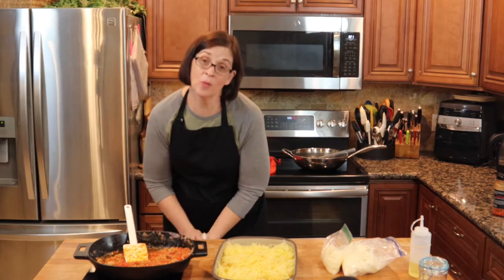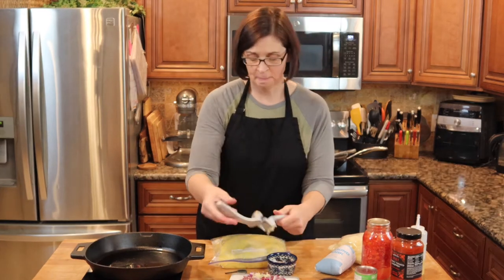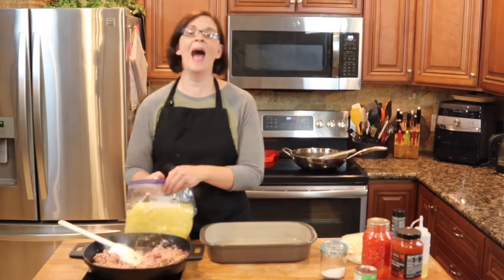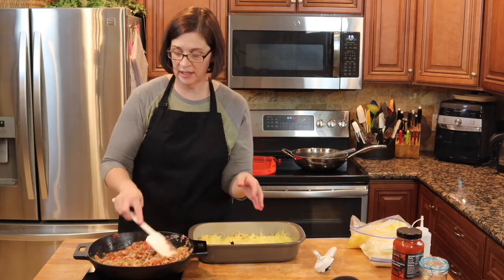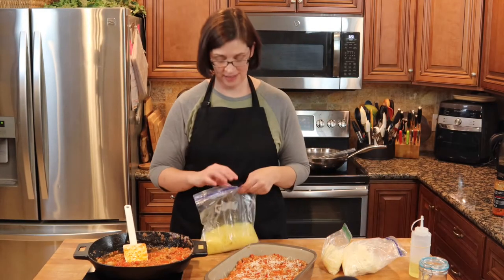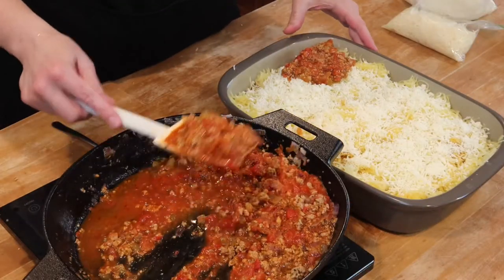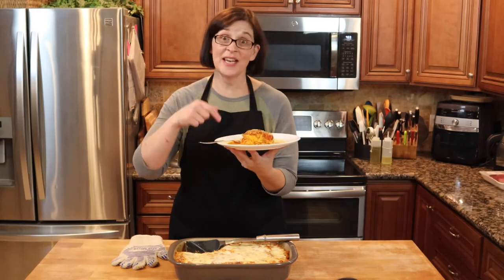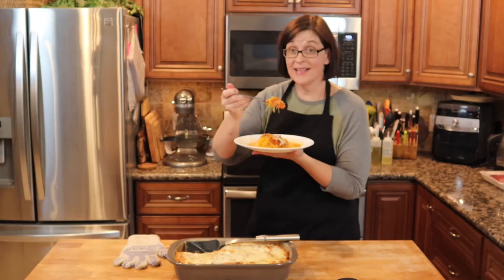Low carb Spaghetti Squash Lasagna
Repurposing leftovers (and creating recipes using them) is probably one of my favorite adventures in the kitchen! Watch how I take my left over spaghetti squash and transform it into a fabulous lasagna! And bonus, it’s ketofriendly. What’s amazing about this type of recipe is that you can really tailor it to your taste (change out the cheeses or the spices) or/and add in more veggies (like mushrooms and olives!). Such a fun recipe!

Spaghetti Squash Lasagna
Ingredients
● 1-2 cooked spaghetti squash
● 1/2 onion (I used red, but any will work)
● 1lb ground sausage
● 2 Tablespoons of Italian Seasoning (omit seasoning if your sausage has it)
● 28oz of diced tomatoes
● 4oz of green chilies
● 1 jar of prepared spaghetti sauce
● 2 cups of mozzarella
● 1/2 cup of Parmesan

Instructions
1. Sauté red onion and garlic in oil until the onions start to take on some color.
2. Add pork to the pan and cook until most of the pink is gone.
3. Add your seasonings and salt and cook until no more pink.
4. Add tomatoes, green chilies, and the spaghetti sauce. Stir well and remove from heat.
5. Oil the bottom of a 9x13 pan and layer half your spaghetti squash in the bottom, top with
mozzarella.
6. Spread half the meat mixture over the cheese, then sprinkle with Parmesan.
7. Spread remaining spaghetti squash and top with more mozzarella.
8. Spread remaining sauce and top that with more mozzarella and Parmesan.
9. Cover with foil and bake for 30-45minutes or until bubbling.
10. Remove the foil and bake for another 10 minutes or until the cheese is browning and bubbly.
11. Allow the lasagna to cool 10 minutes before cutting.